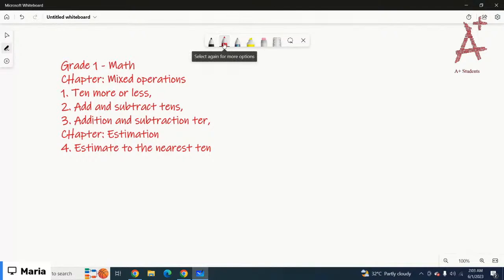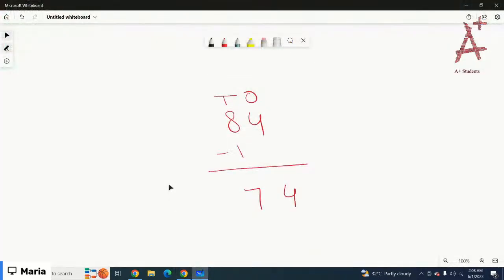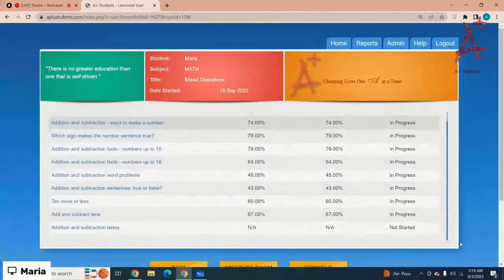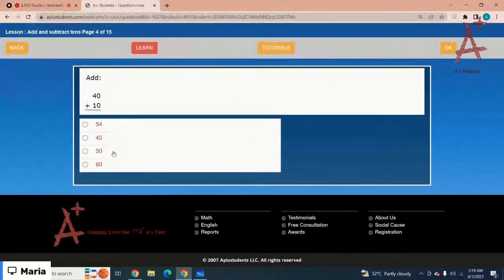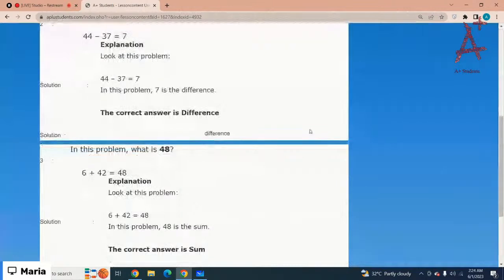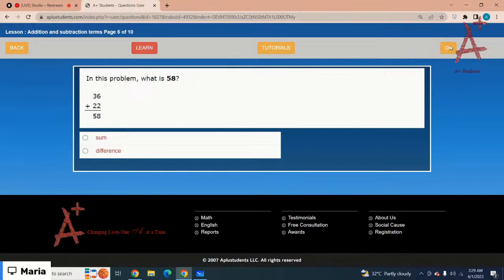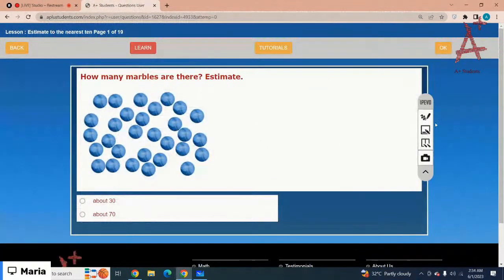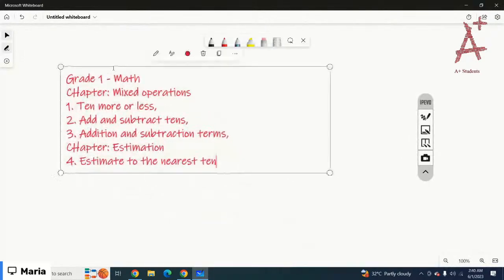Grade 1 - Ten more or less, Add and subtract tens, Addition and subtraction terms, Estimate to th…